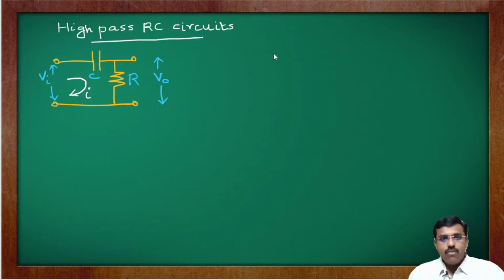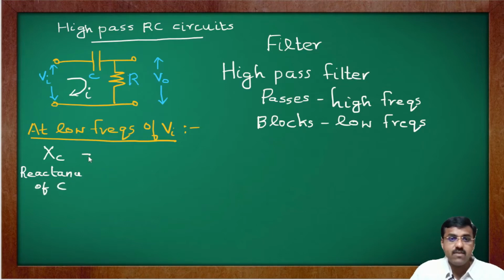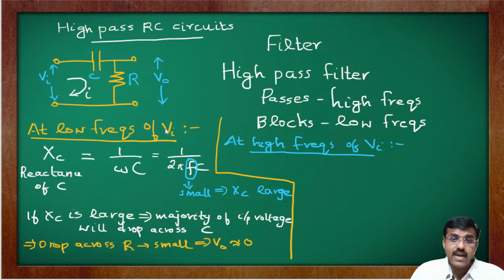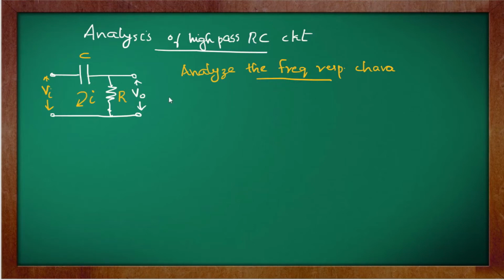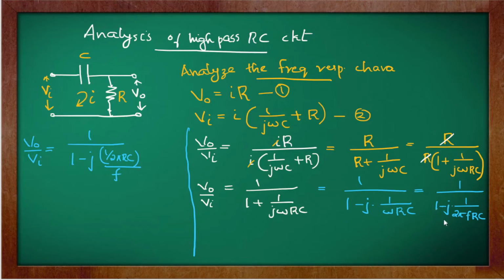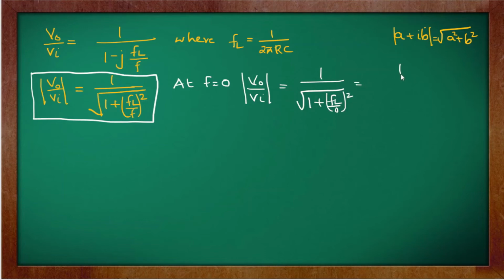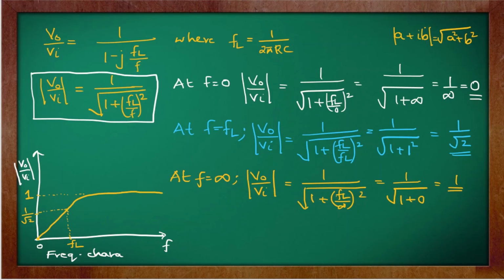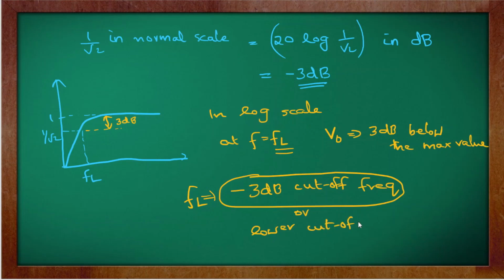High Pass Filter - Concept & Frequency response characteristics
Basic concepts of RC High Pass Filter and analysis of frequency response characteristics.